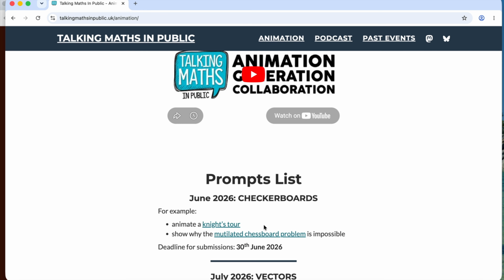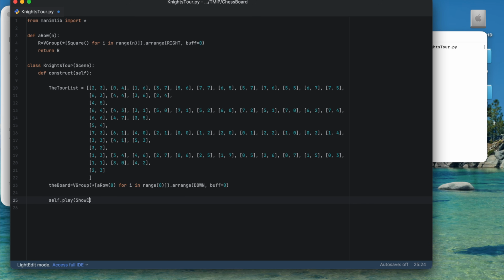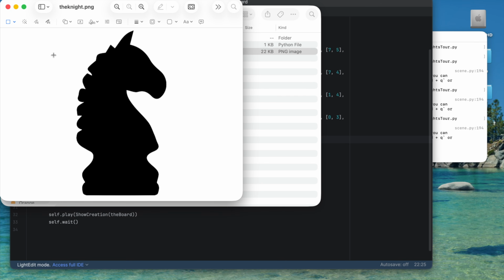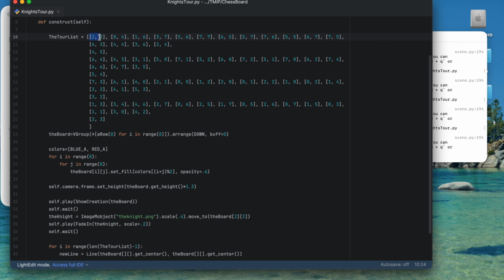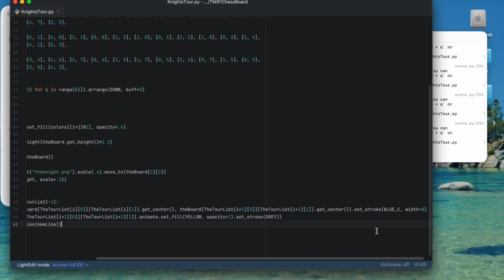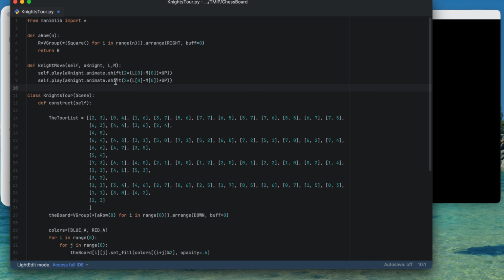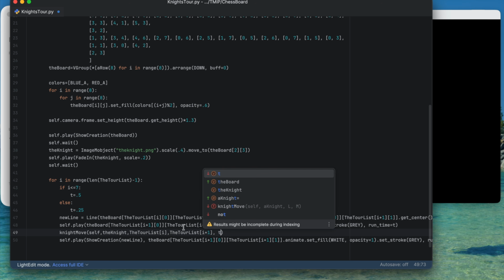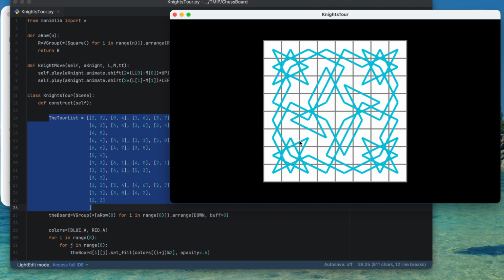Animating a Knight's Tour with ManimGL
This is sixth video in a series inspired by the Talking Maths in Public group, I am trying my hand at showing how I create animations using 3blue1brown's (Grant Sanderson's) Python library ManimGL. The Talking Maths in Public Group encouraged creators to share how they would animate Hilbert Curves. In this video, I code in real time to create a wonderful rotationally symmetric 8x8 Knight's tour due to Dan Thomasson:

Let me know if you would like to see more "how-to-animate" math videos in the future.

If you want the code from this video, it will eventually be available here: